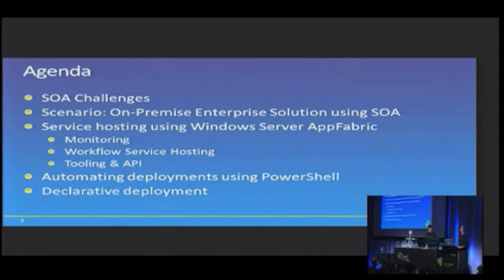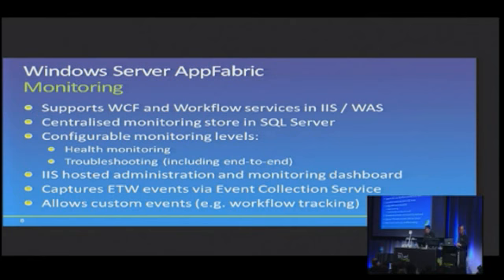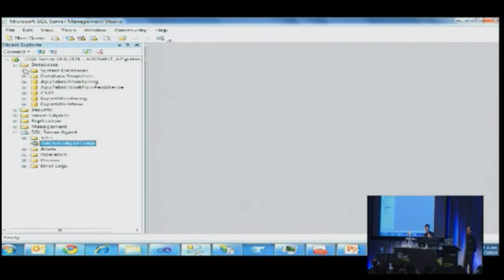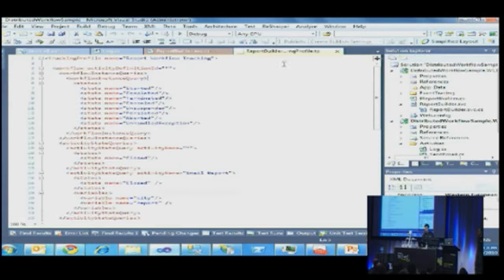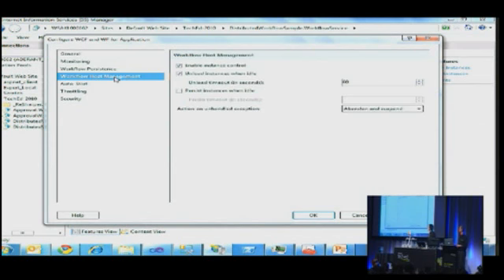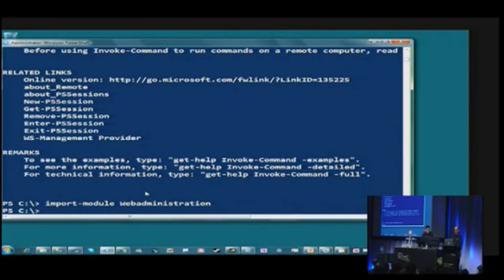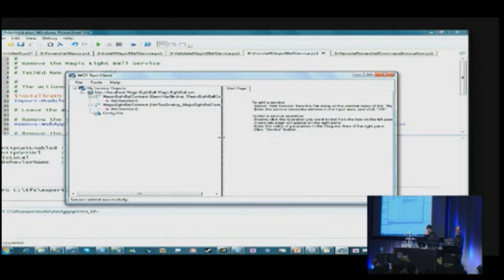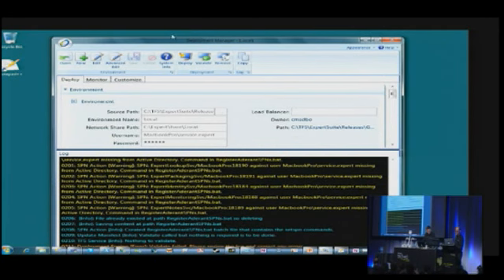Tech·Ed New Zealand 2010 Taming SOA Deployments using Windows Server AppFabric